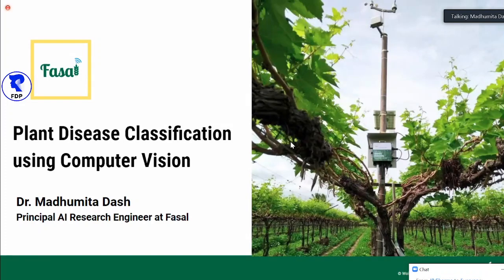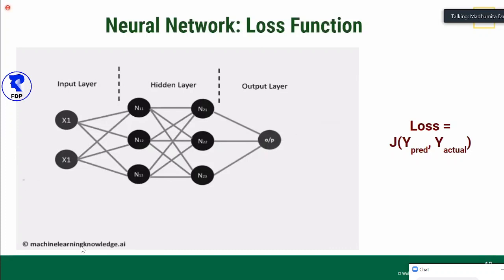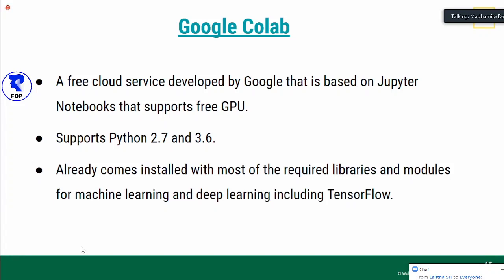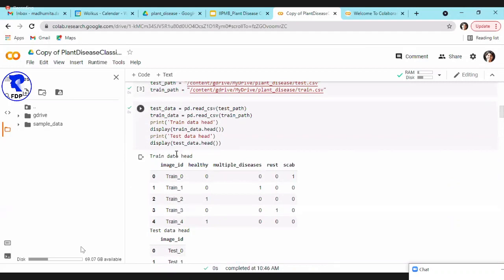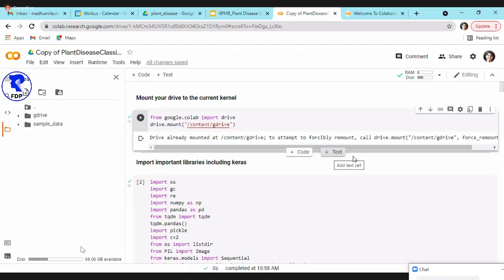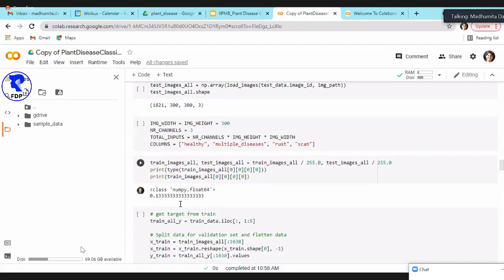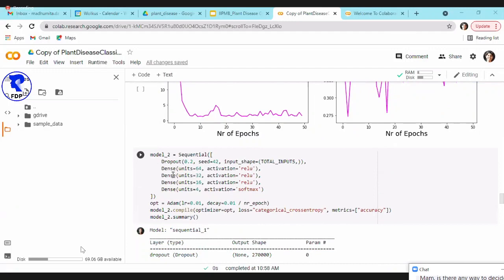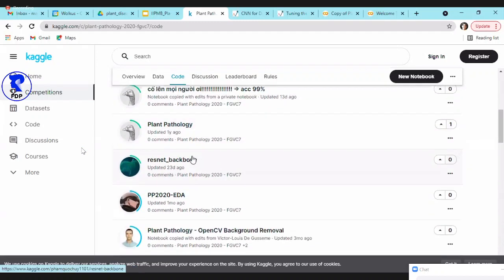FDP | Agriculture Computer Vision Research | Plant Disease Classification using Computer Vision